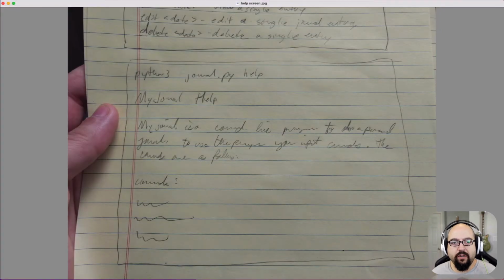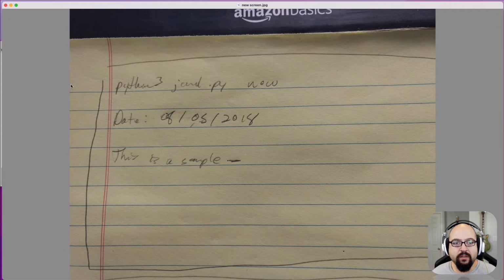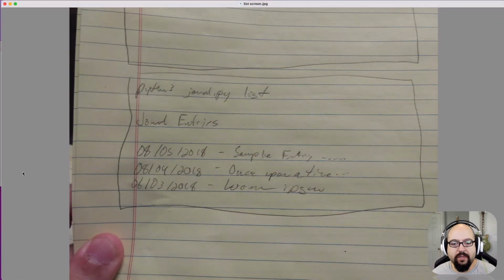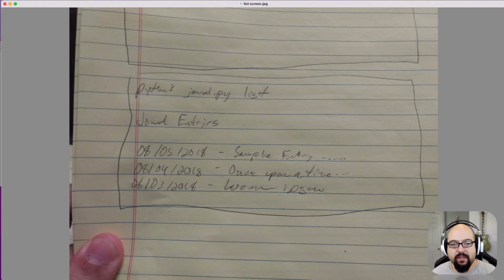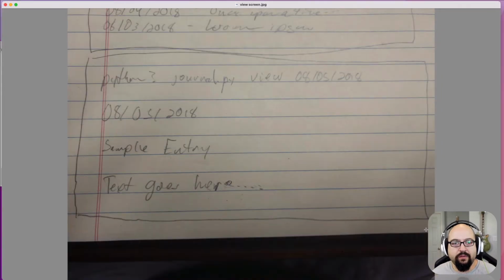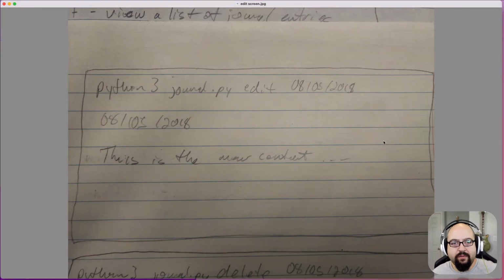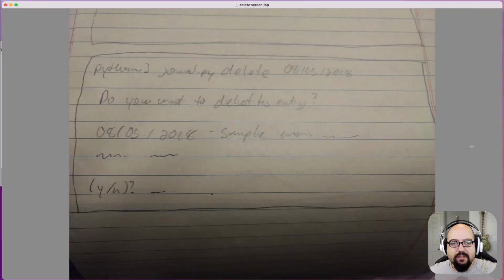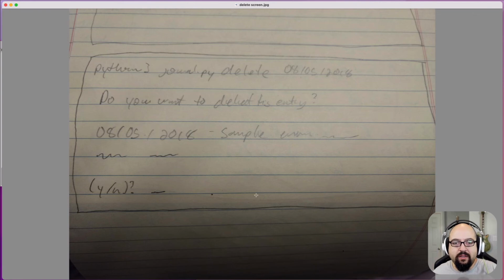Zero To Python Day 3 - Design With Paper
Today we are going to start designing the journaling program.